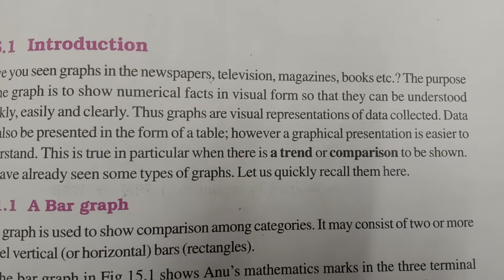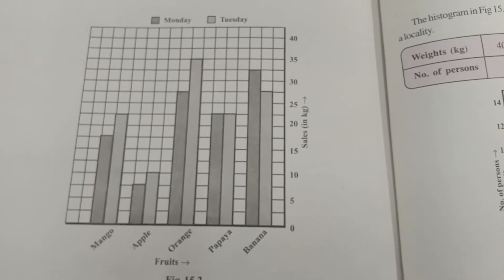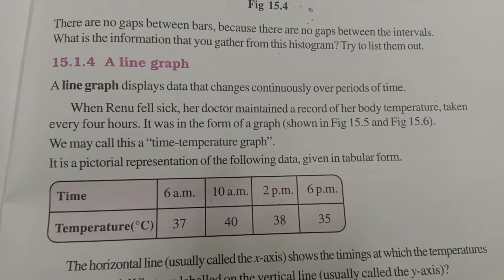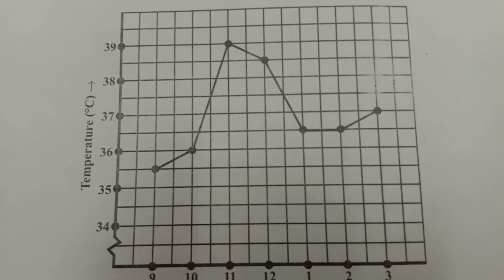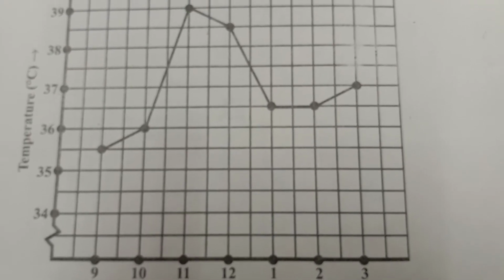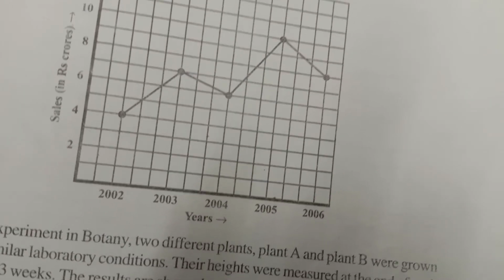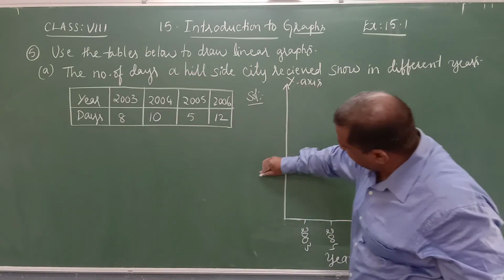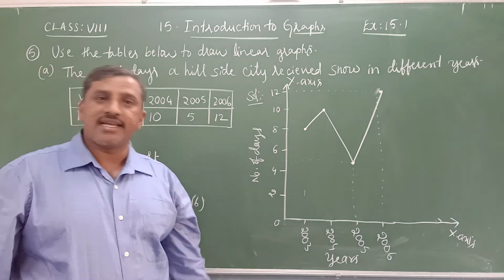Class 8 Maths Ch 15 Introduction to Graphs Part 1